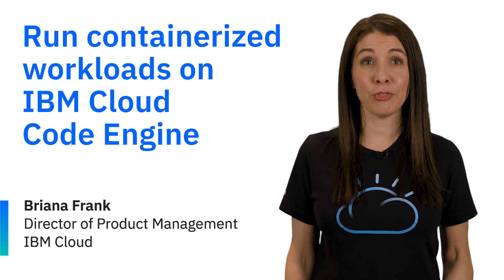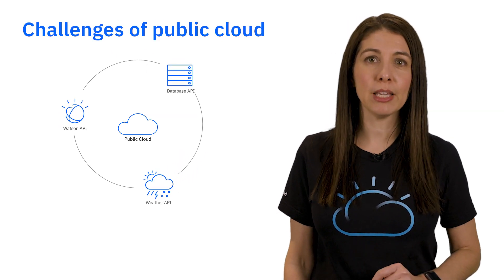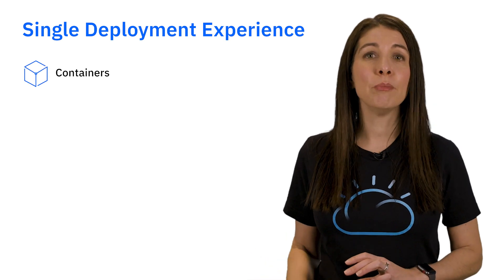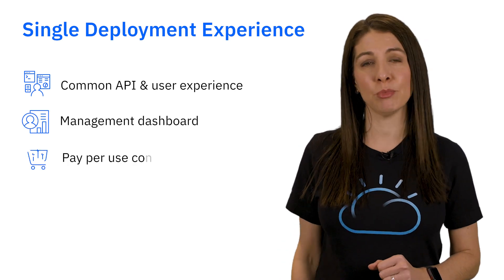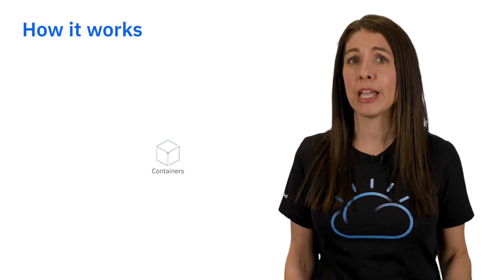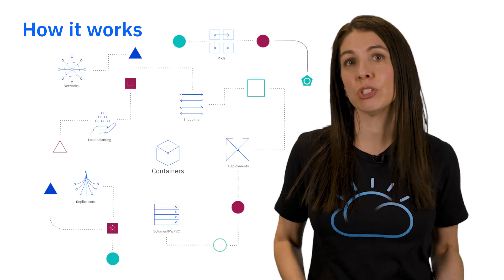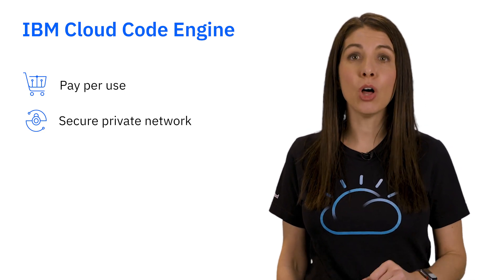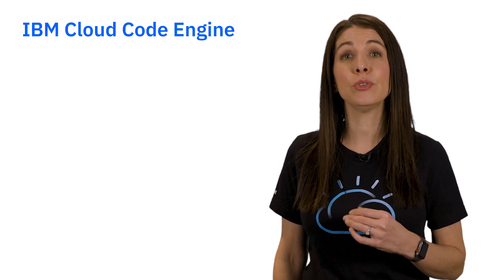Run containerized workloads on IBM Cloud Code Engine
With IBM Cloud Code Engine, developers can go live in seconds, easily run any code, pay only for what they use, and scale up and down – even to zero. It is a fully managed container runtime available at the IBM Cloud.

In this video, Briana Frank with IBM Cloud, showcases how IBM Cloud Code Engine removes the burden of building, deploying, and managing workloads for an Airline company so they can focus on writing code and not worry about managing the infrastructure that is needed to host it.